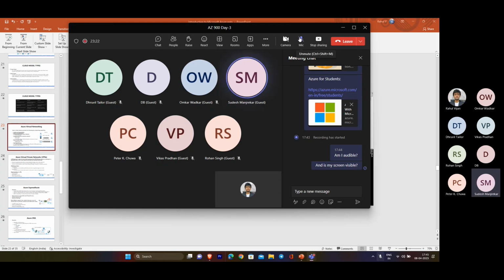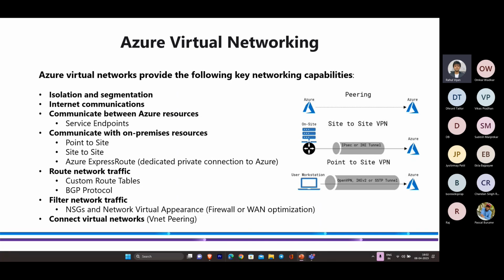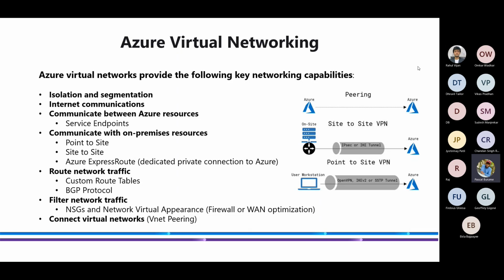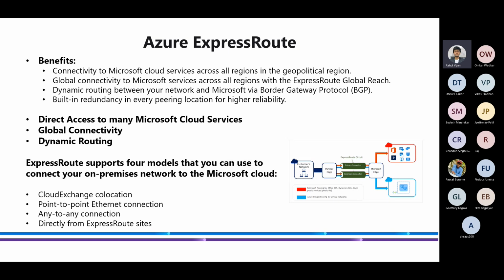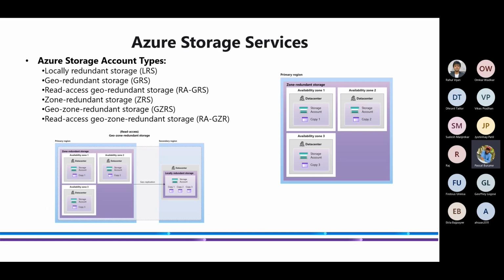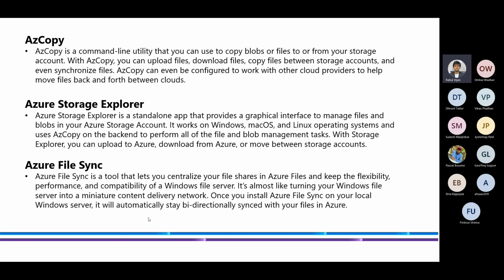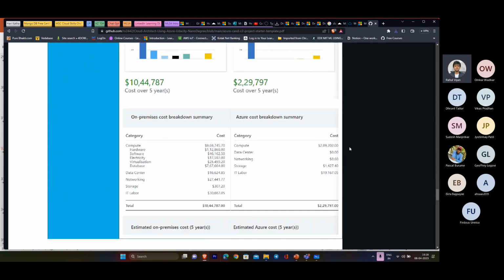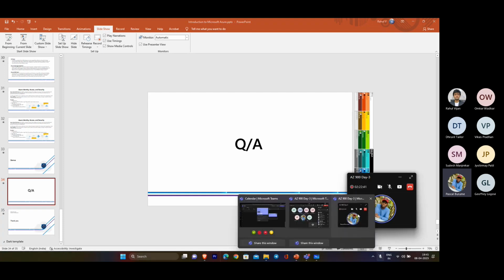AZ 900 Day 3 Meeting Recording [MLSA]